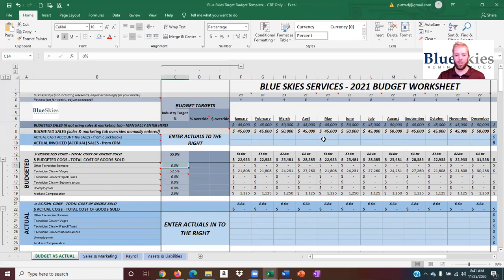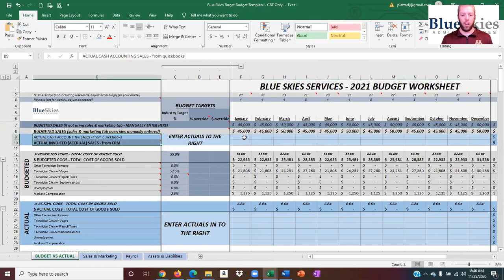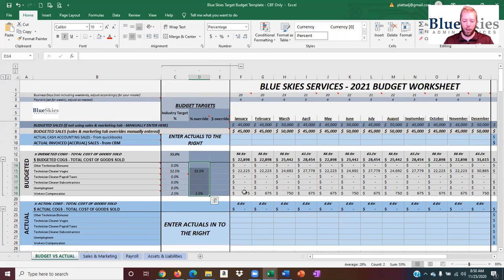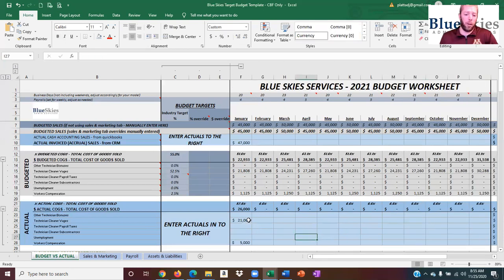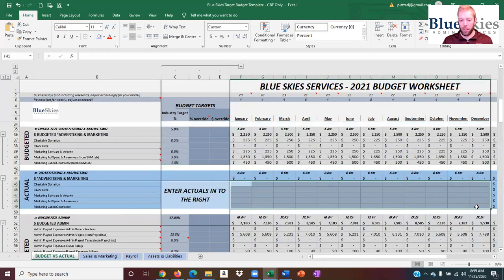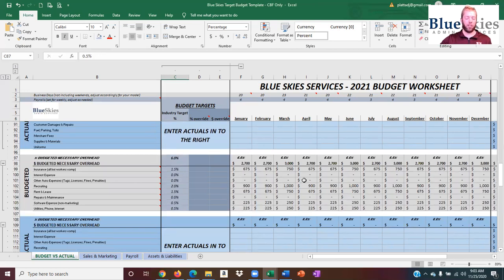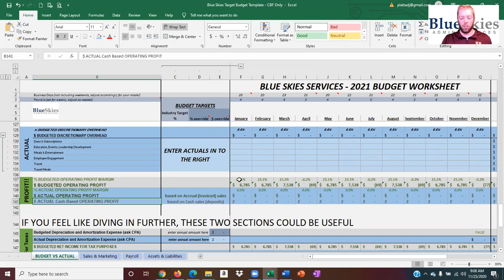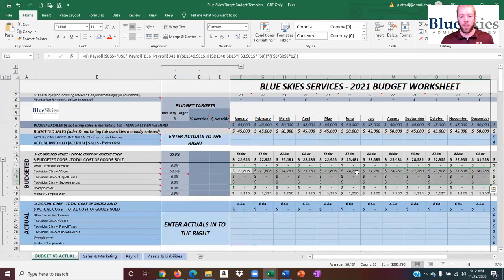CBF Target Budget -- budget like a boss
If you are a CBF Member than this budget is for you!  It is pre-built with everything you need for next year's budget, including how much you should be spending on each individual line item in your P&L per the CBF business model (oh, and exactly which line items you need and how to bucketize them!).  It's also customizable, so you can tweak it based on your own % targets and/or $ targets for each line item.  Just enter in your expected sales by month and let this baby rip!  If this is the first time you are hearing about the target budgets, go check out yourblueskies.com and download your free copy.  Enjoy your pre-built budget and all of your time back!